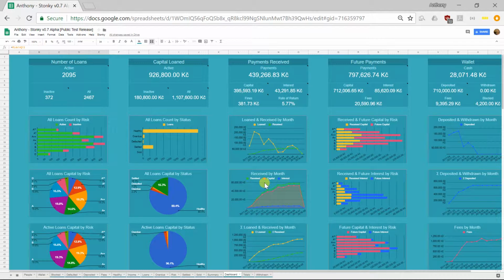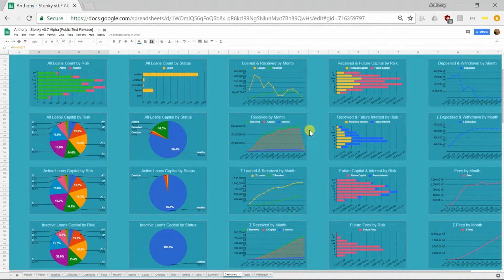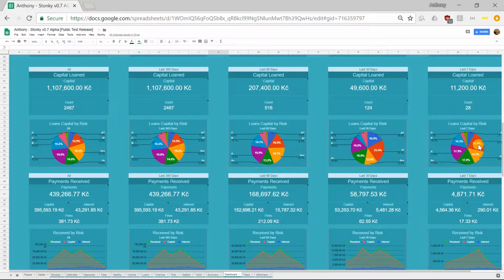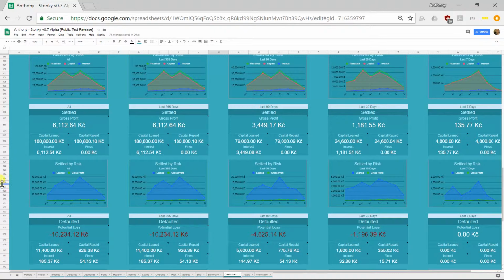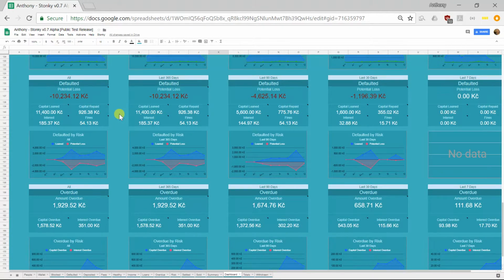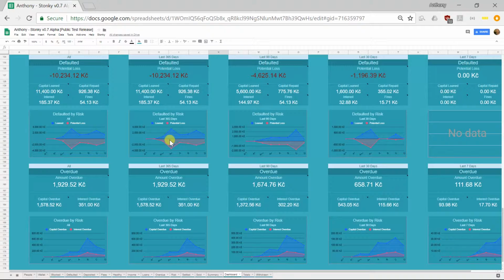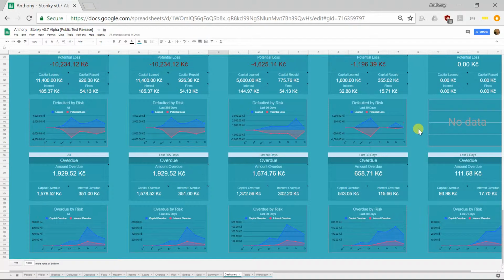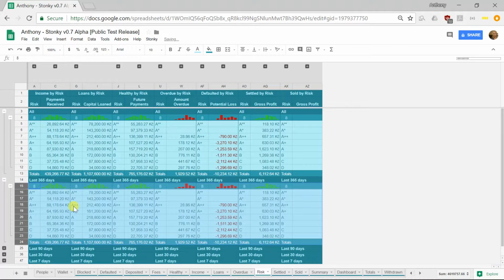011 - Stonky : Risk Charts in Dashboard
Starting in Stonky 0.7 Alpha, if you perform a Detailed Analysis, Stonky will generate many additional charts in the Dashboard, summarising performance of your portfolio over all time, and the last 365, 90, 30, and 7 days, all broken down by risk.